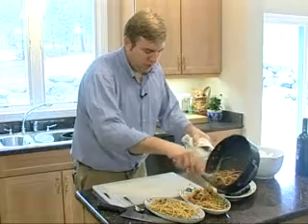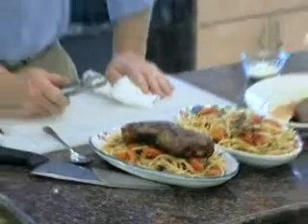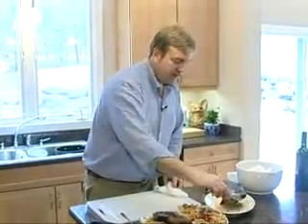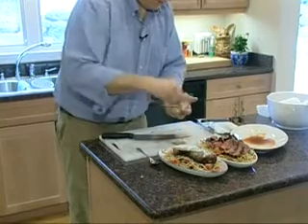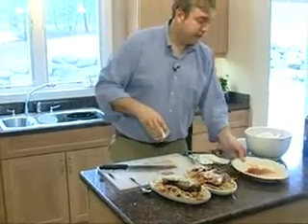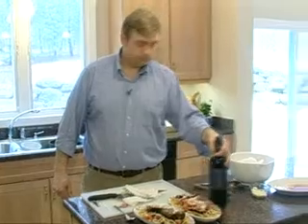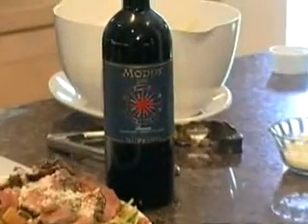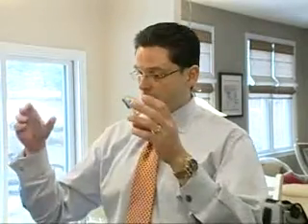Puttanesca Pasta Part 3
Puttanesca Pasta